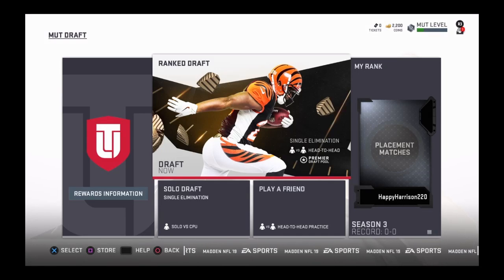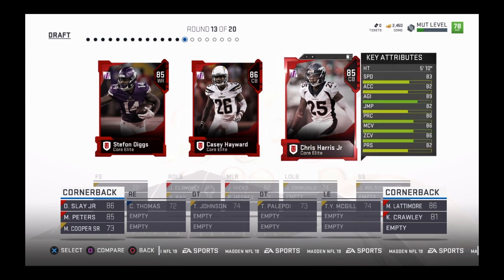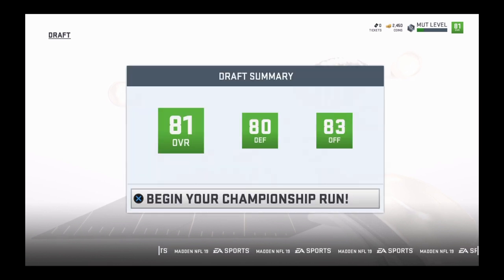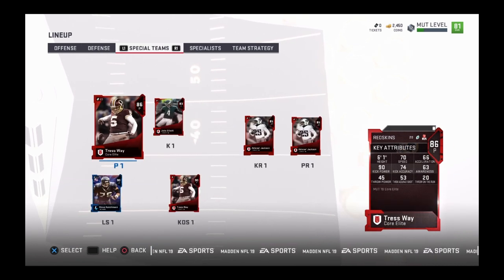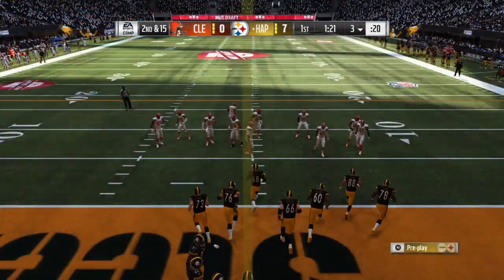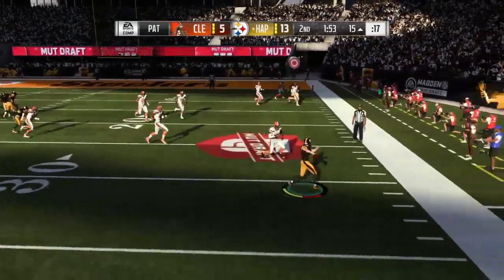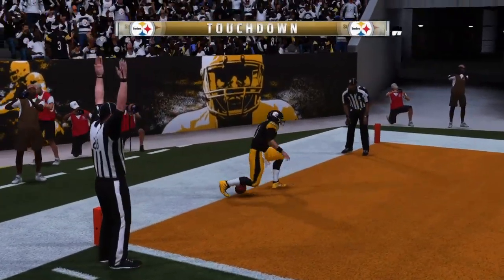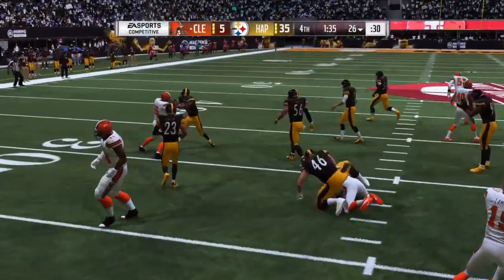ALL SPEED NFL DRAFT!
Speed